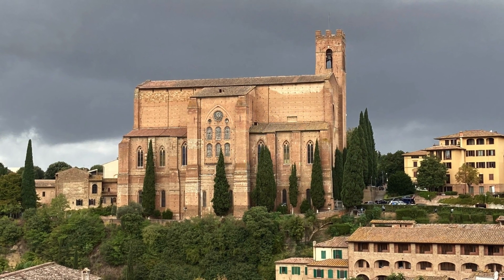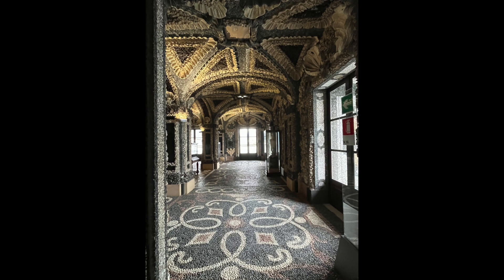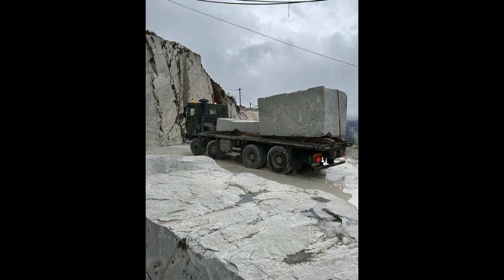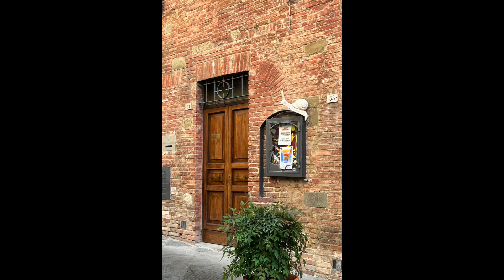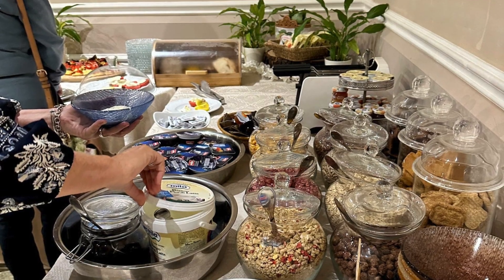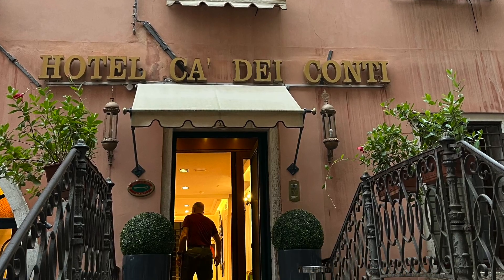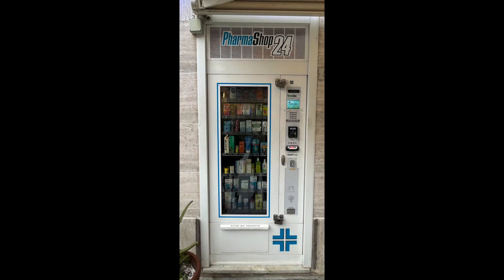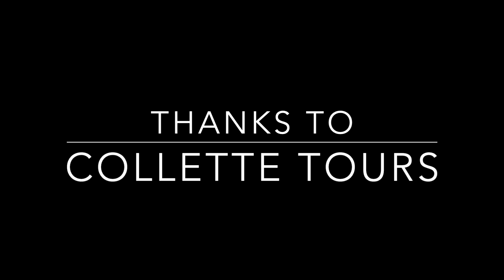HSOG & Collette Tours Trip to Italy 2023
Our travelers had an amazing time! Please check our website for more trips! We would love to travel with you!